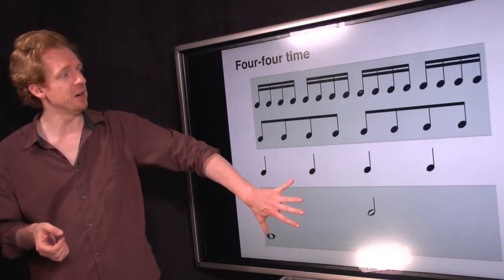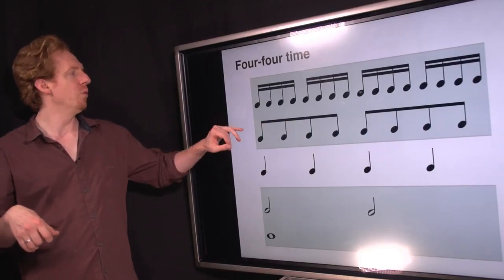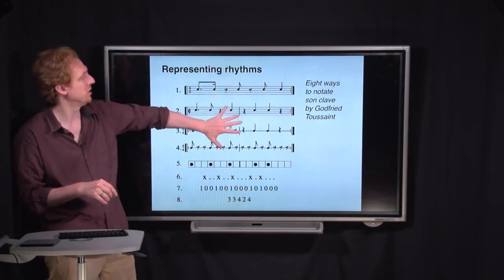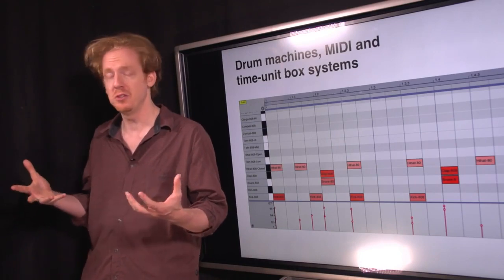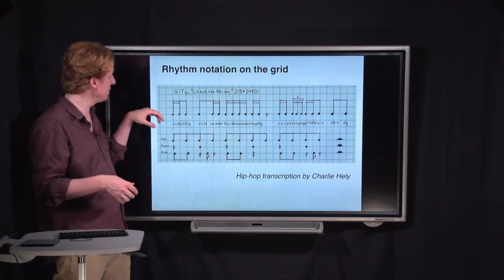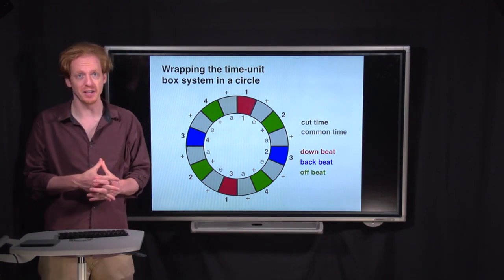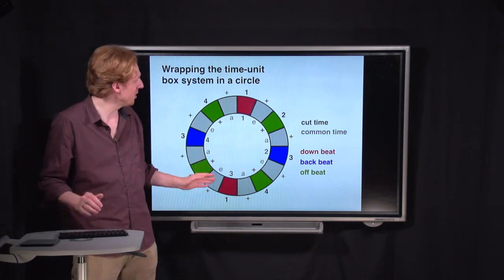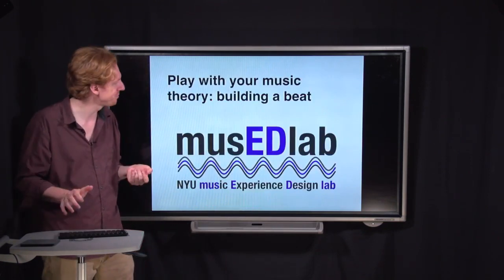Play With Your Rhythm: Building a Beat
An introduction to rhythm generally, 4/4 time in particular, and some different methods of visualizing musical time.